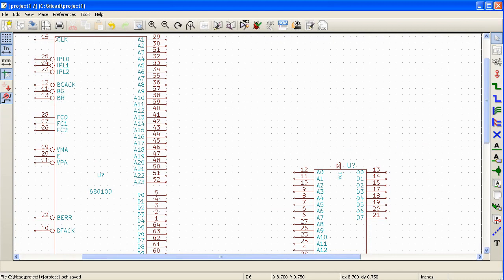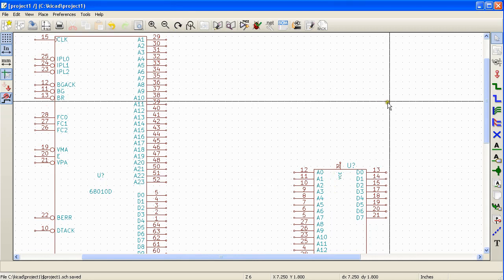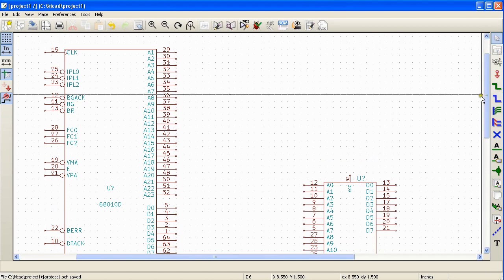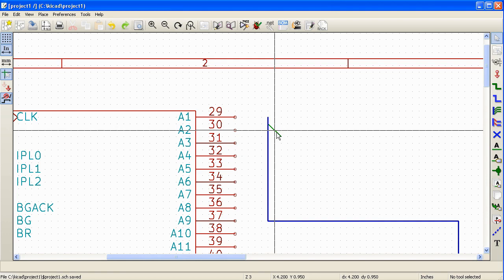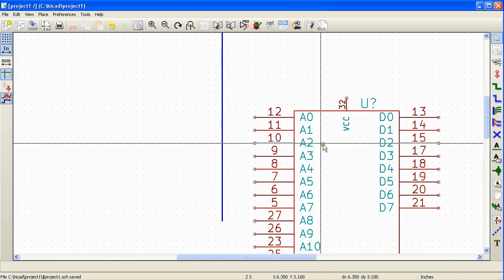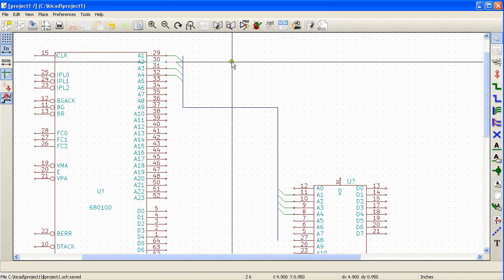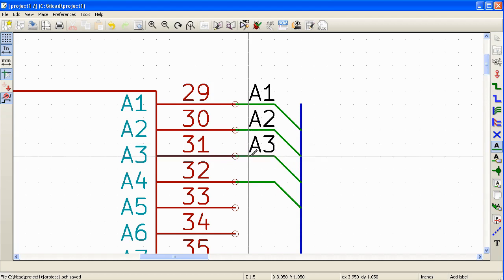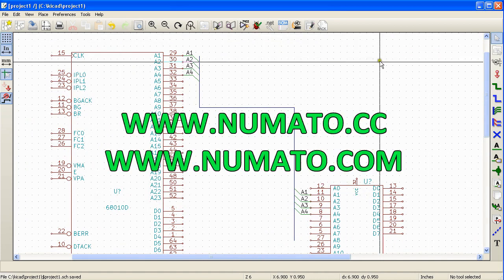KiCad Tutorial Part 6 - Using Bus in Schematic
Numato Lab's KiCad tutorial series part 6. This tutorial explains how to use bus in schematics.